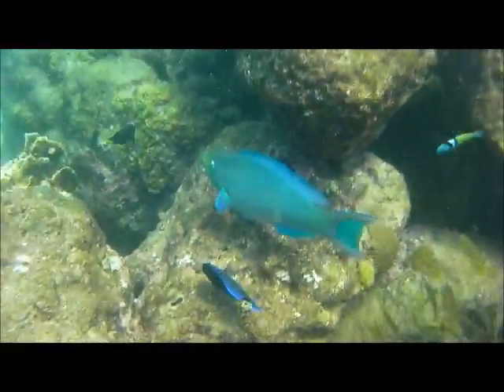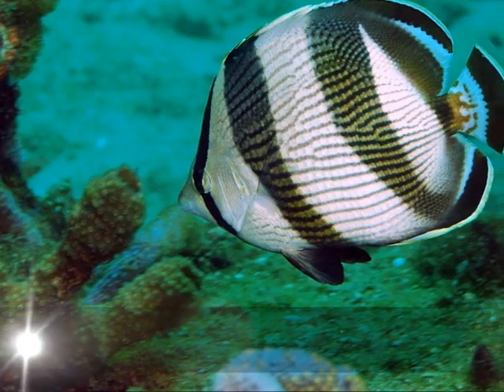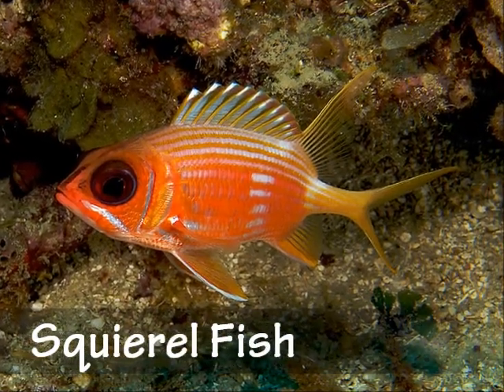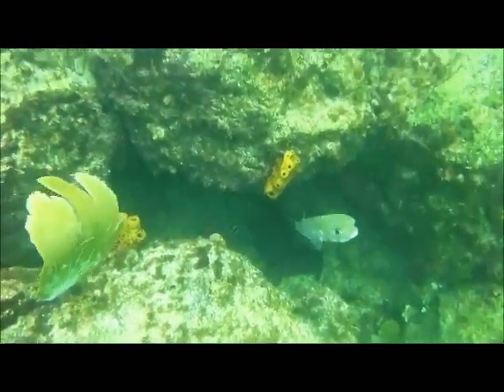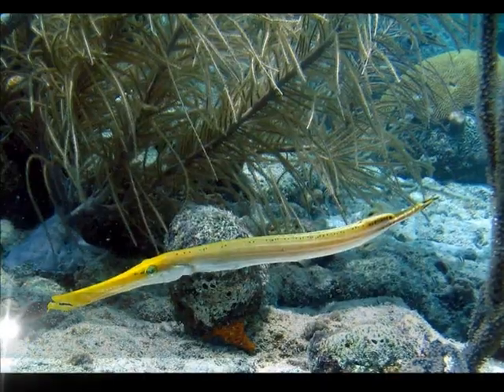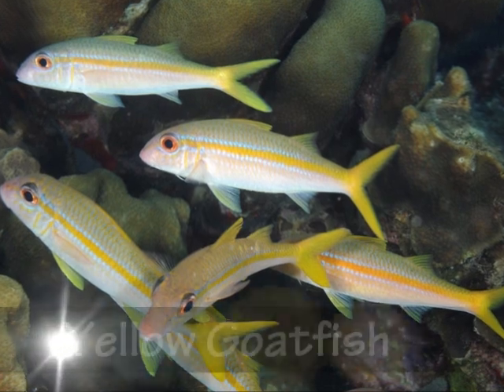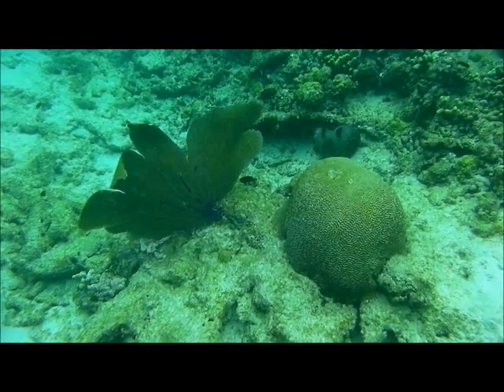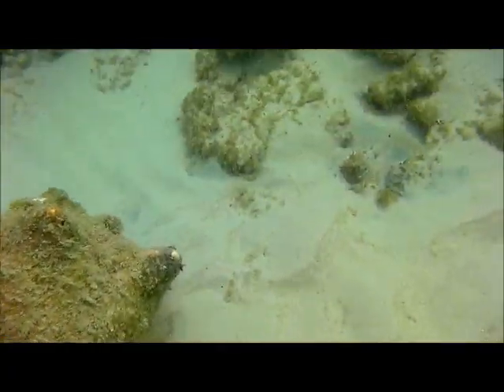Snorkeling at Paynes Bay in Barbados with the Bajan Tour Girl and Glory Tours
Snorkeling at Paynes Bay in Barbados with the Bajan Tour Girl and Glory Tours. We include this snorkeling stop on our Best of Barbados and our Explore and Discover Barbados Tours and Excursions.